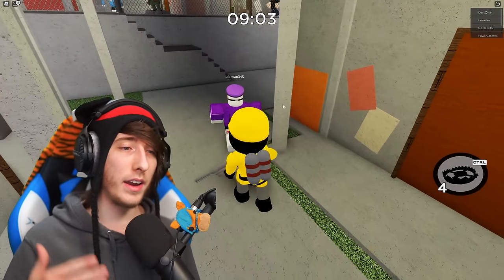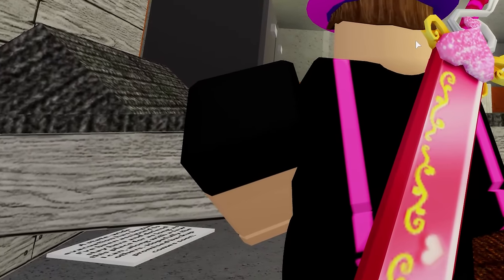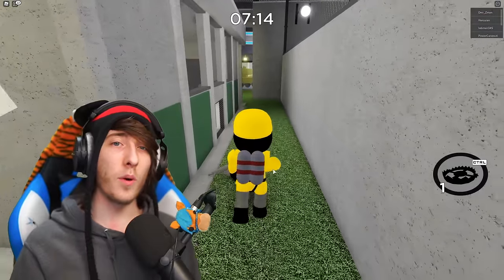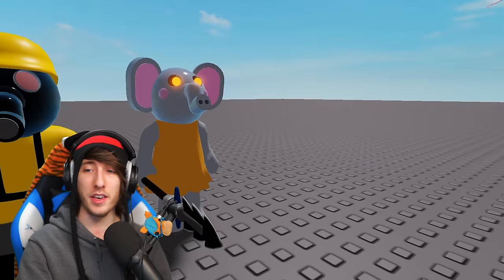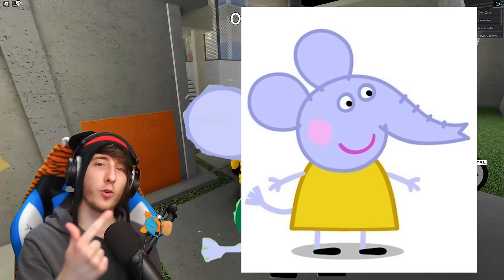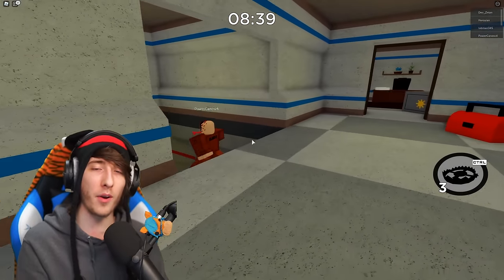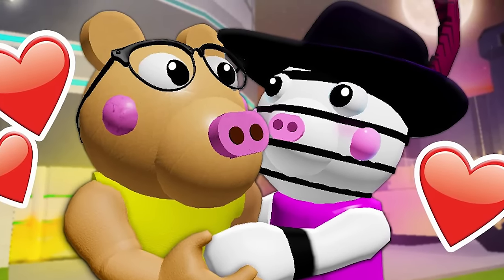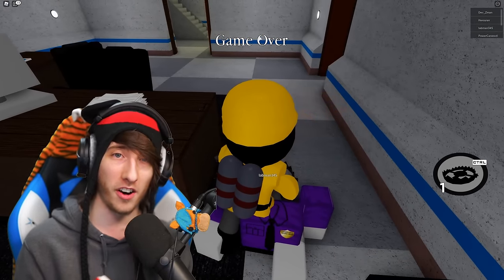TORCHER'S TRUE IDENTITY FOUND.. *SECRET* | Roblox Piggy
The Roblox Piggy Torcher Skin has had a lot of Piggy players questioning who Torcher really is. Well in this Piggy video I tell you Torcher's secret true identity!